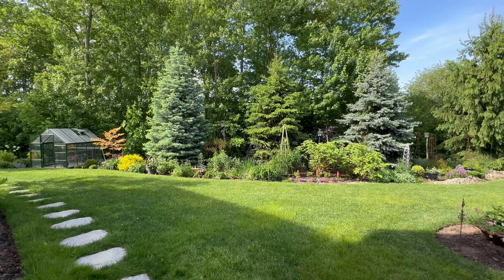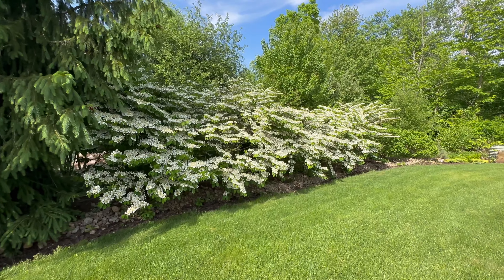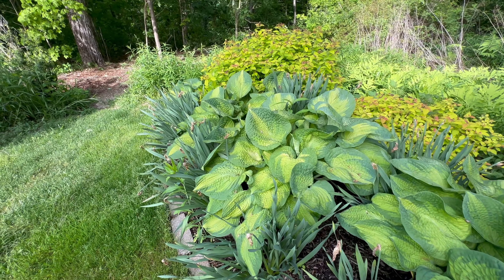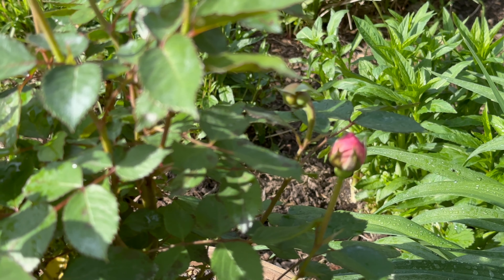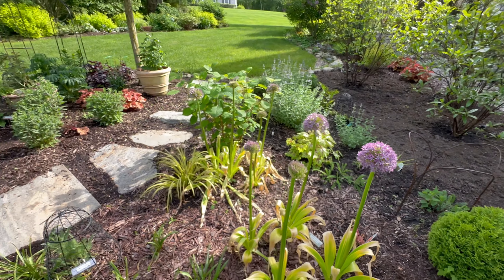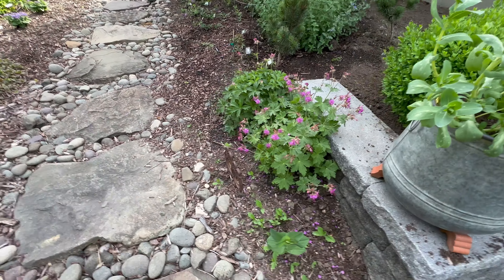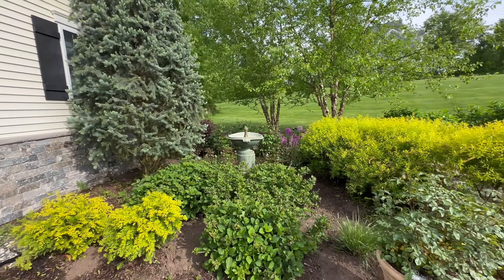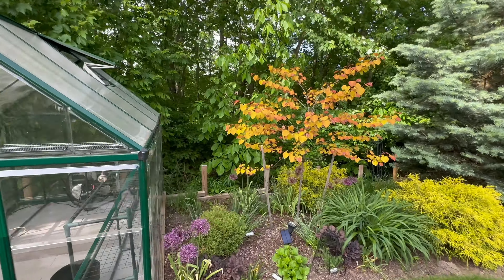May Garden Tour 2024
A walk around the garden this Memorial Day Weekend. What's blooming, what's new and the summer containers.